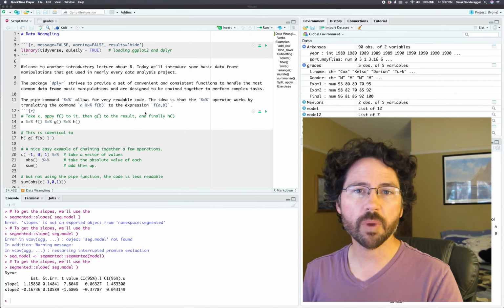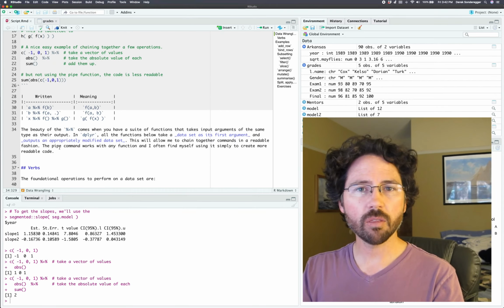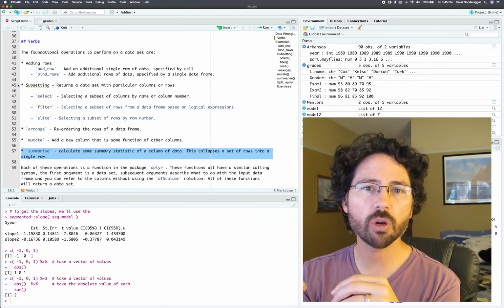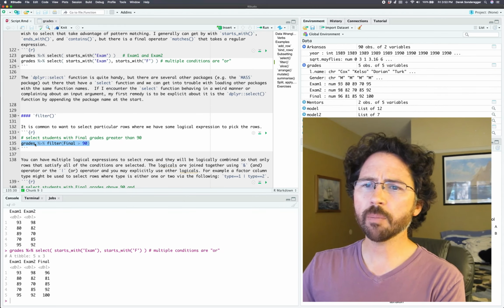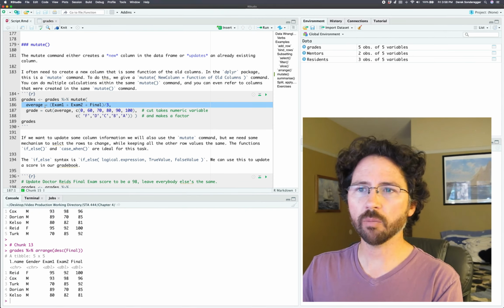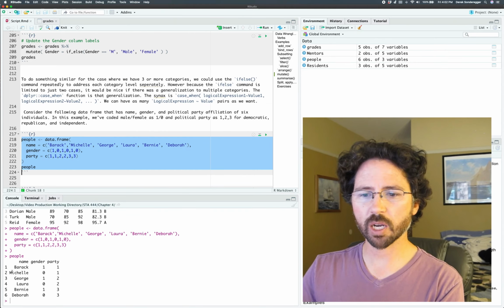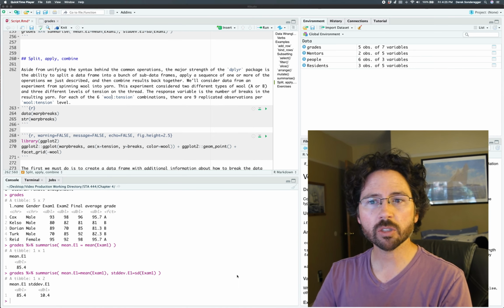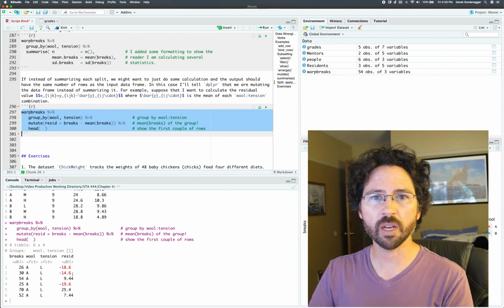NAU STA 444/5 - Introduction to R - Chapter 4 - Data Wrangling with dplyr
We introduce the R package dplyr and introduce the basic actions:
1. Add rows to a data frame.
2. Select particular columns.
3. Filter (remove) rows.
4. Add or modify a column.
5. Summarize a data frame and collapse 'n' rows into 1.
6. Break a data frame into sub- data frames and apply a function to each.